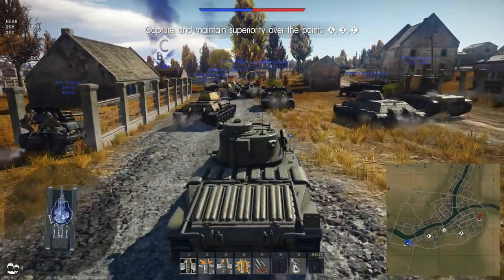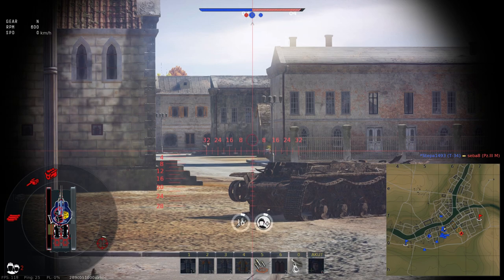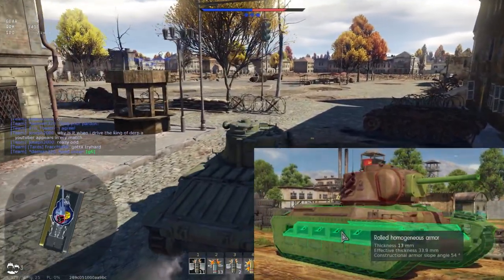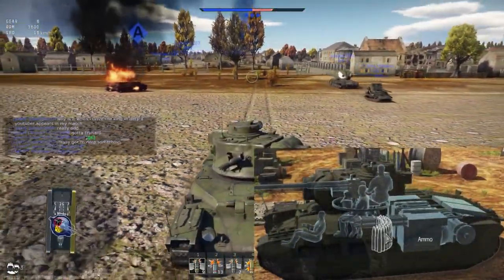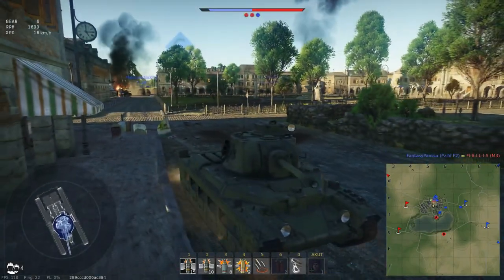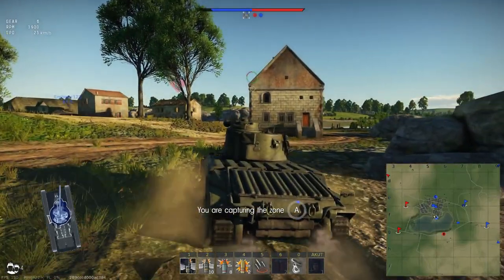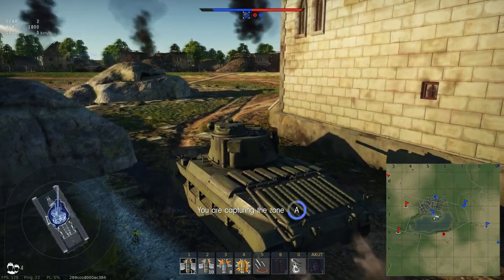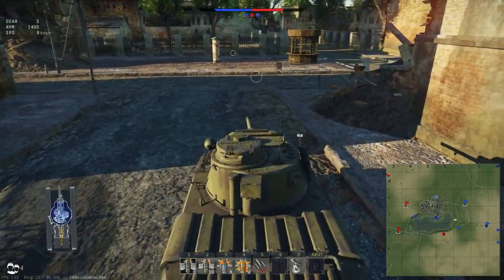War Thunder || Matilda Mk II - Bad Stats But Good Results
Today I present you another Frankensteins Monster Tank - The 2017 Cronicles reward tank, the Matilda II. Bad Stats but still it is a killer tank!